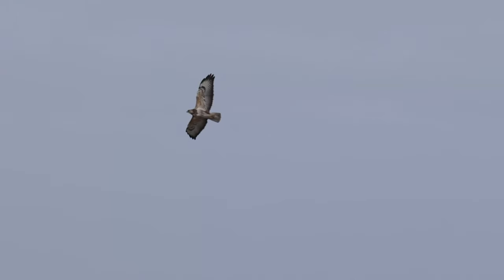Looking for Marsh Harriers | Eldernell and Woodwalton Pt 2 | UK Wildlife and Nature Photography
In part 2 we visit Woodwalton Fen looking for Marsh Harriers.

These are stunning birds of prey and we have seen the Harriers before here.  There are also chances to see Chinese Water Deer, Sparrow-hawk and plenty more.

Will the Marsh Harrier show with storm Dudley rapidly approaching?

Check out the youtube channel for JP Lamoureux, he hates windy days too:

00:00 Intro
03:08 Red Kite
04:12 Marsh Harriers Hiding
08:00 Sparrow-hawk
08:45 Storm Dudley Approaches
12:07 Marsh Harrier
13:35 Outro